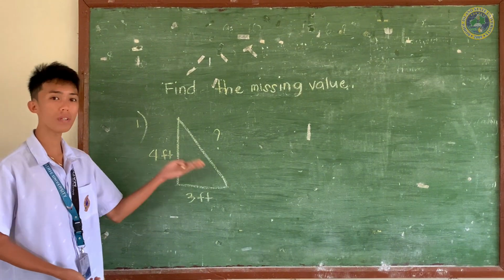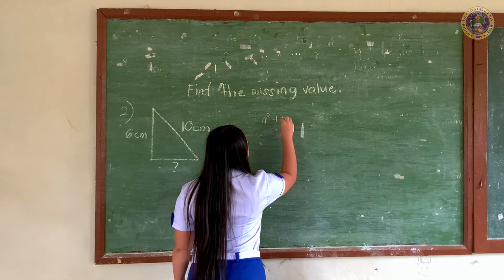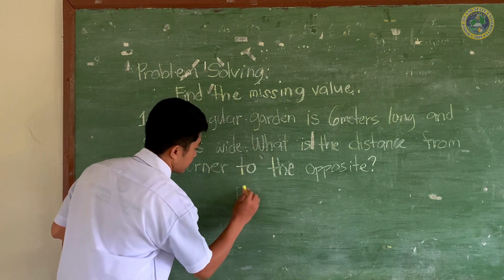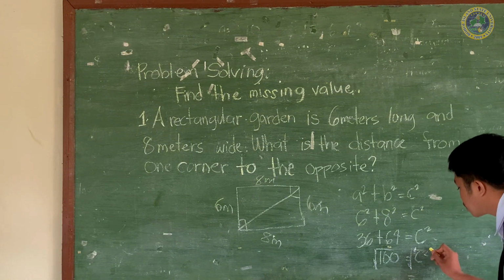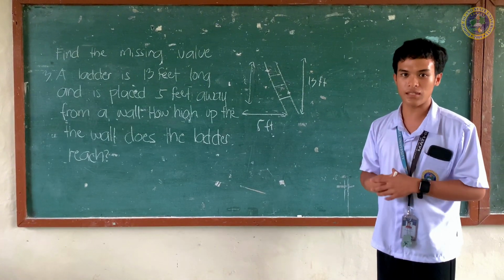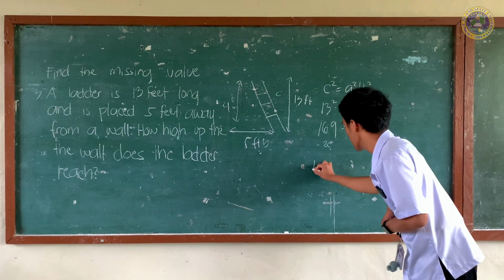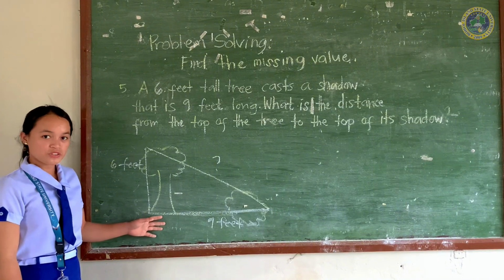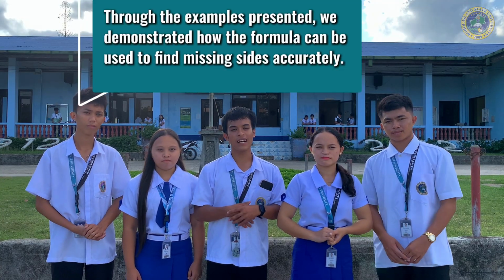Pythagorean Theorem Special Right Triangles